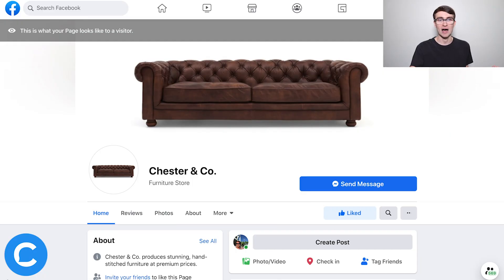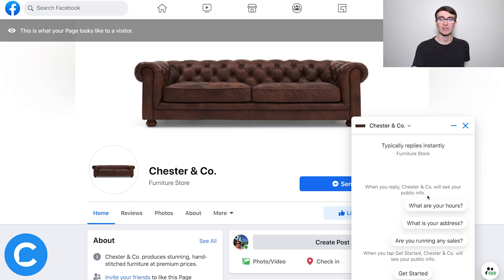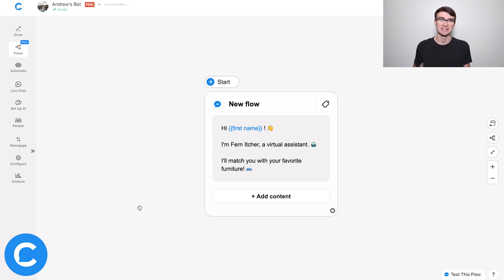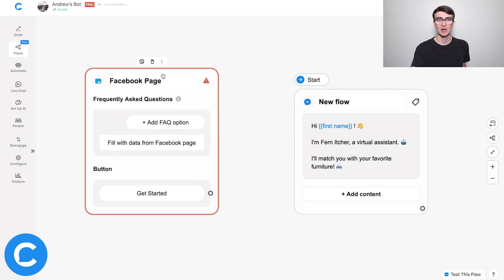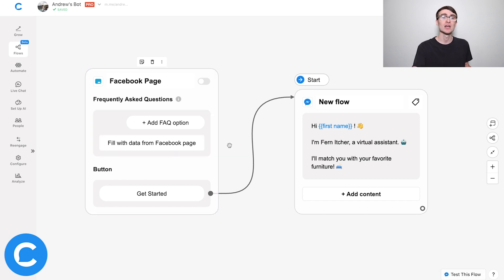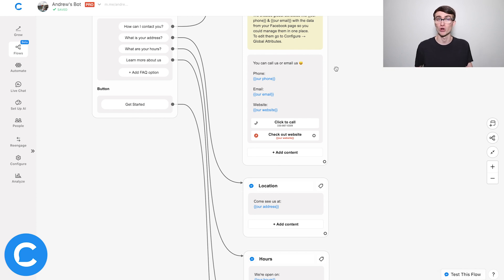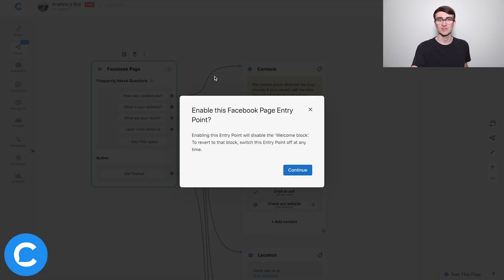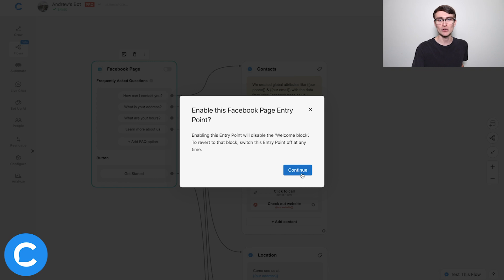How to Use the Facebook Page Entry Point in Chatfuel | Chatbot Tutorial | Facebook Automation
The Facebook Page Entry Point is the most basic channel through which users can interact with your chatbot. There are two key features of this Entry Point: the Get Started button and Icebreakers.

Facebook automation can help any business, from e-commerce to beauty. It's a way to increase customer loyalty and sales, improve customer support and decrease operational costs.